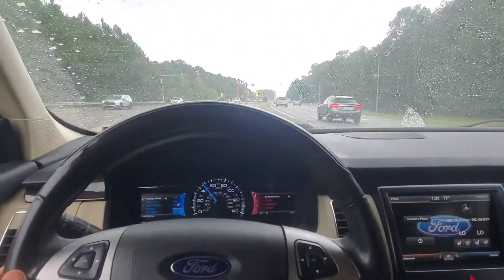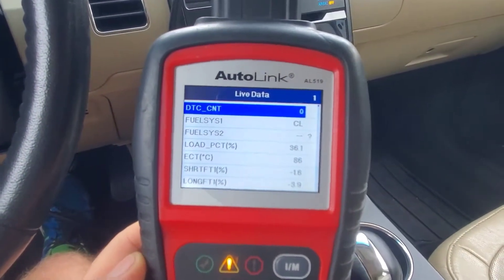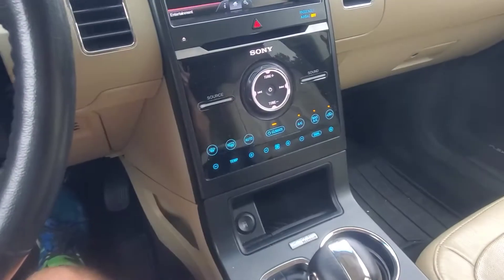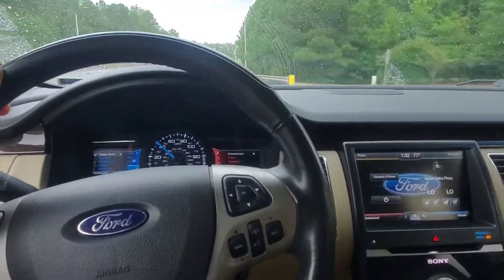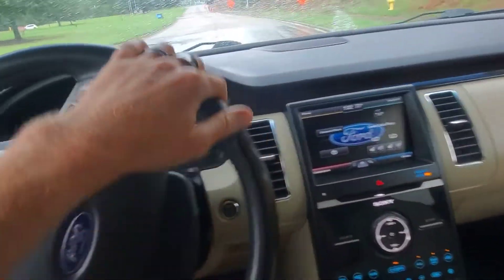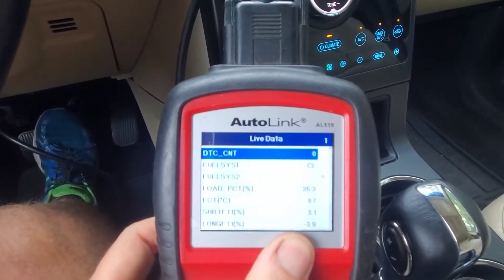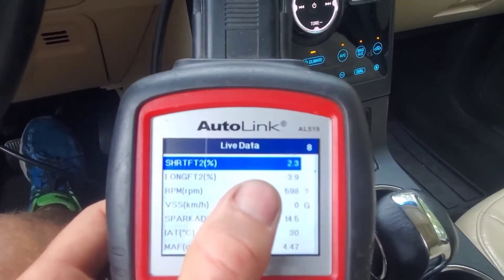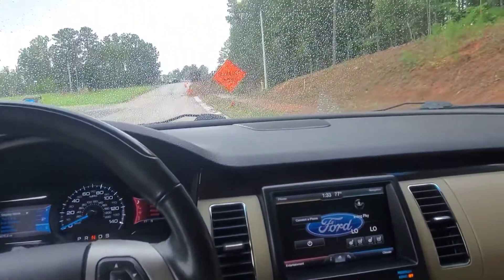What are emissions readiness monitors anyways?? and...car repair verification using fuel trim data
Inexpensive code reader with monitor viewing(used in this vid):

Quick chat on some things I wanted to share after we did a big timing chain job on this Ford 3.5L